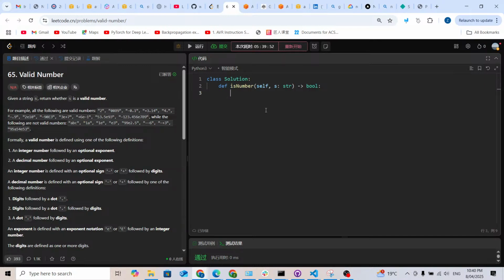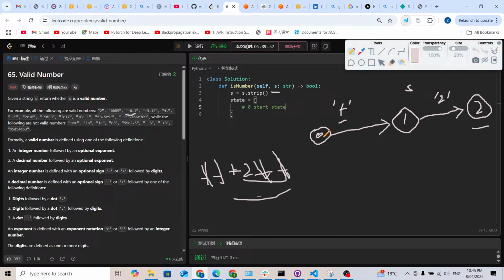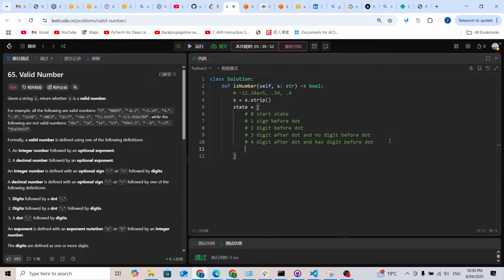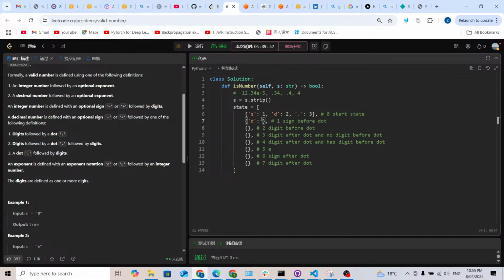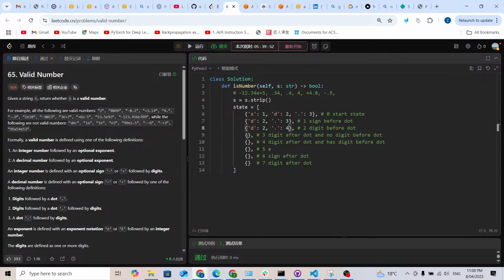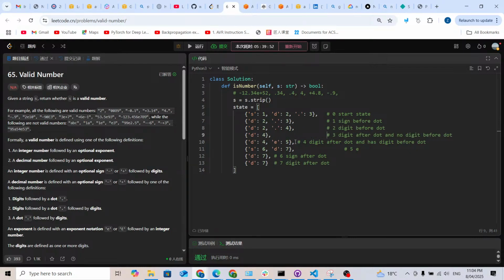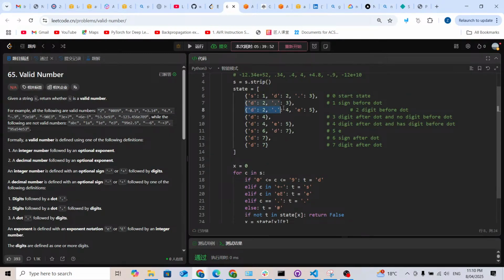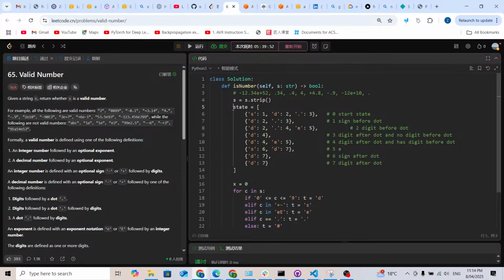Leetcode 65. Valid Number (state machine)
65. Valid Number